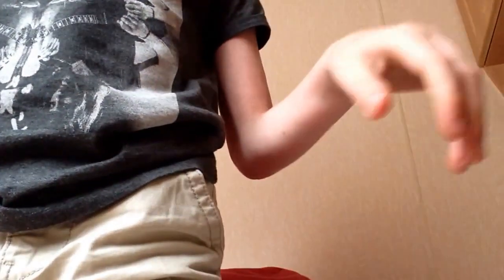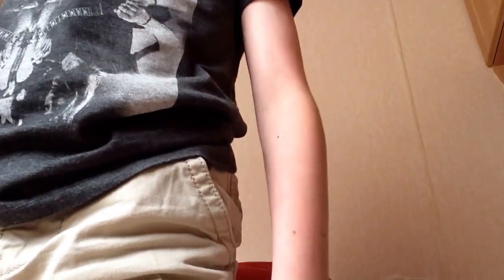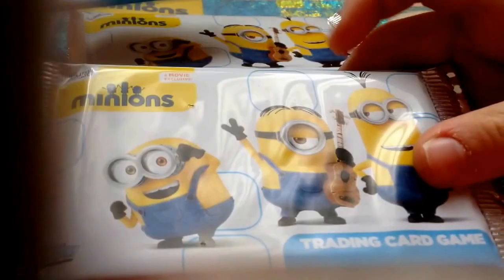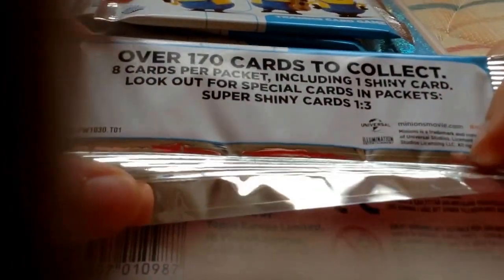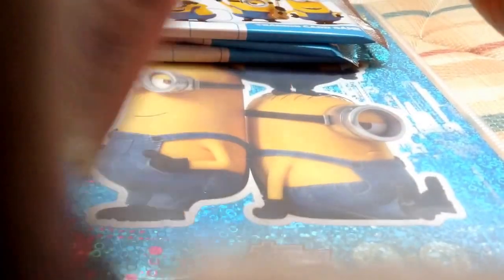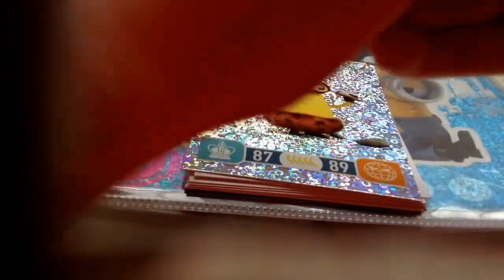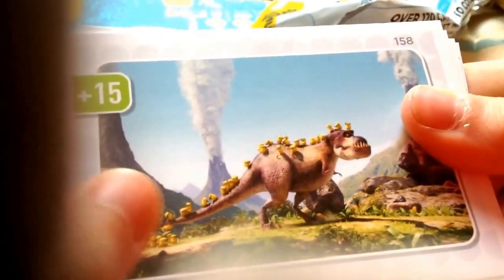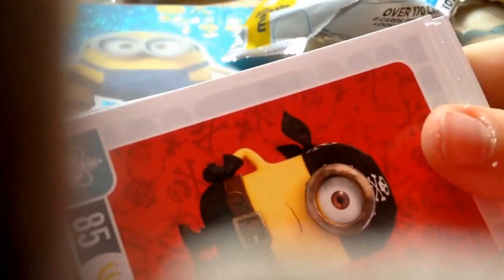100 SUBSCRIBER SPECIAL!-Holiday Vlog+4 Minion Cards Packs-2 HUNDRED CLUBS?!?!?